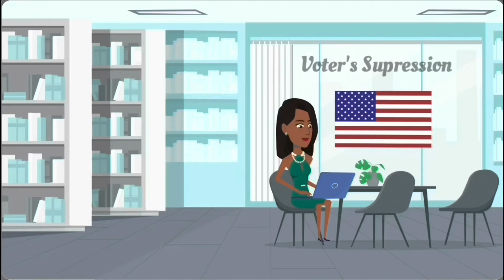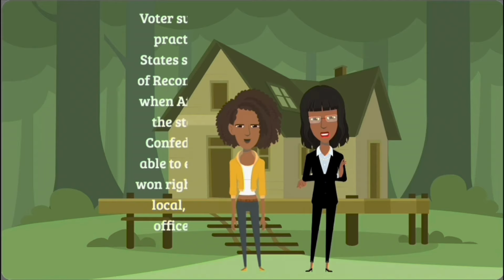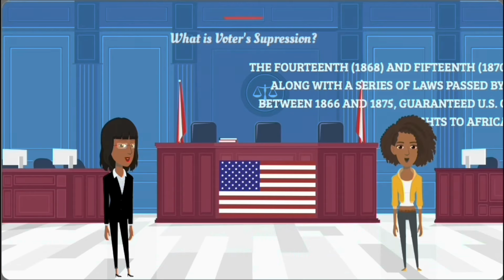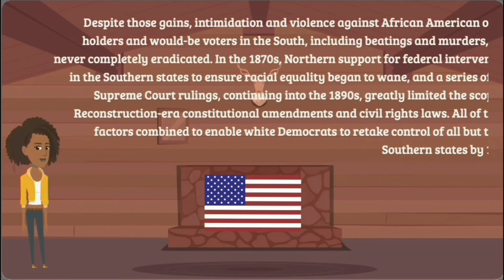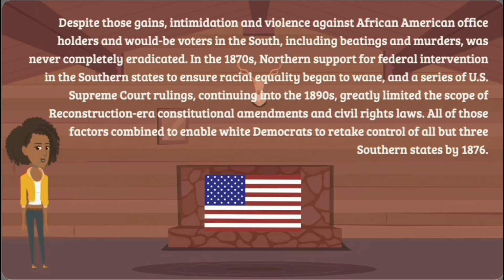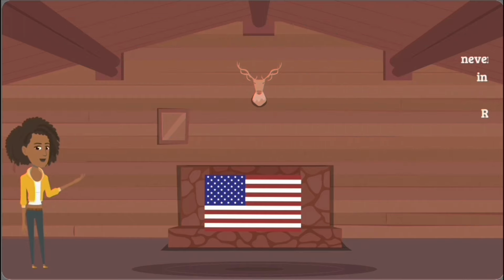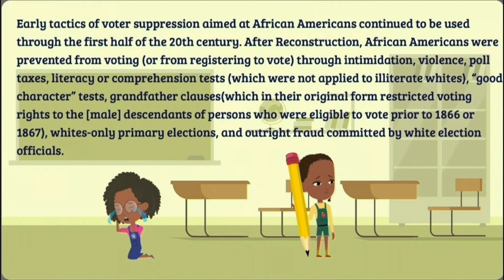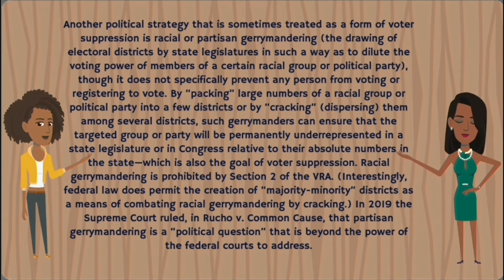Voter Suppression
to learn more!
Vondechii's Vault: A Wicked Concoction of Witchy Wellness, Public Health and Black Girl Magic!